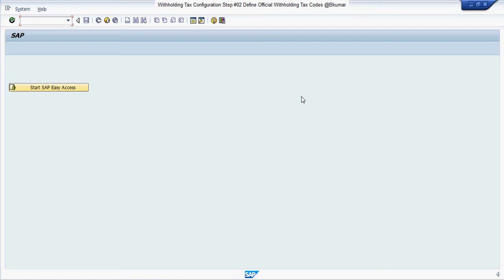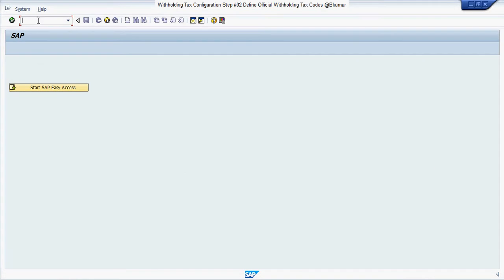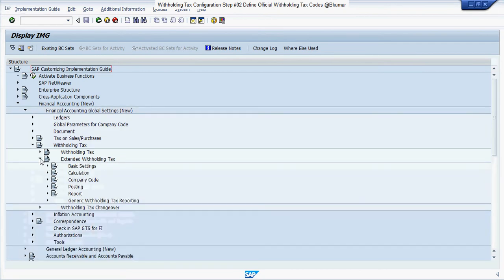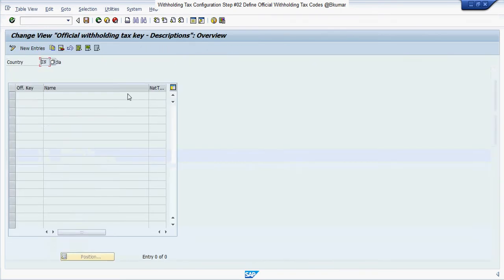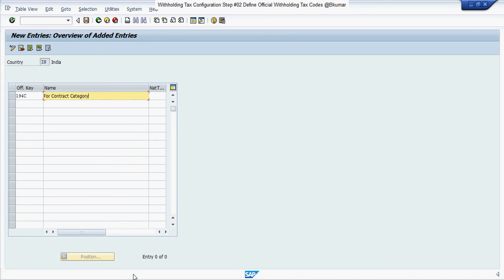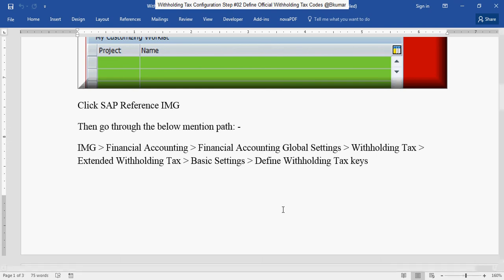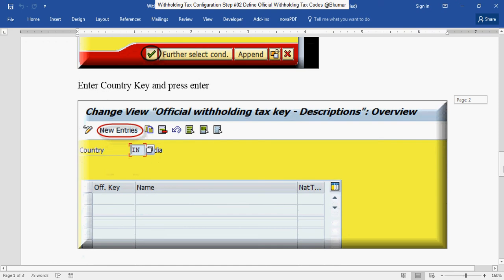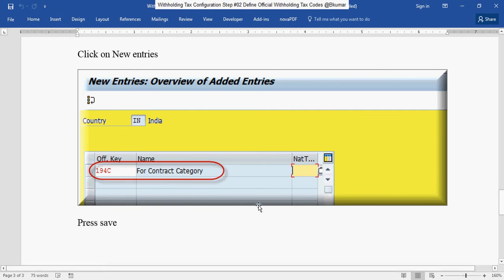Withholding Tax Configuration Step #02 Define Official Withholding Tax Codes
Define Withholding Tax Keys
Use

If your national tax authorities use withholding tax keys to identify the different withholding tax types, you can define these official names for your tax codes here.

To assign the official withholding tax key to the relevant withholding tax code, choose the IMG activity Define Withholding Tax Codes.

Standard settings

SAP delivers standard settings for official withholding tax keys for the following countries:

Argentina
The withholding tax keys delivered correspond to the keys used by the AFIP (state department for public revenues). In the DME files with the tax return to the AFIP created by the system, each record contains the relevant withholding tax key. This enables the AFIP to assign the withholding tax items.
India
The withholding tax keys correspond to the withholding tax laws according to which tax is withheld. The system can therefore assign the withholding tax items to the correct withholding tax return.
Italy
The withholding tax keys delivered are used in the withholding tax return. When you create a withholding tax return, the system displays the individual withholding tax items with the corresponding official withholding tax keys.
Colombia
The withholding tax keys delivered are used by the DIAN (state office for taxes and customs) in the withholding tax certificates. Using this key, the system assigns the withholding tax items to the correct fields in the certificates.
To display CIIU codes, use the Define Withholding Tax Keys IMG activity, under Calculation.
Philippines
The withholding tax keys correspsond to the ATC codes used by the BIR (office for internal revenues) in the withholding tax return.
South Korea
The withholding tax keys for South Korea are not used in any report delivered. However, they can be used for internal purposes.